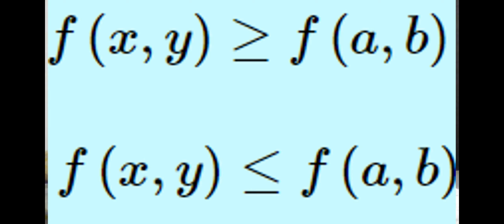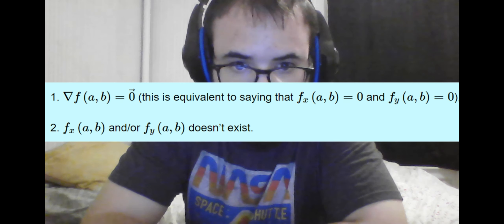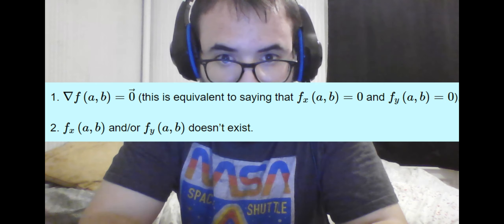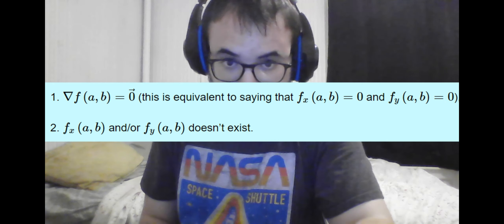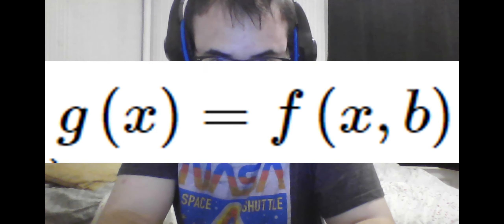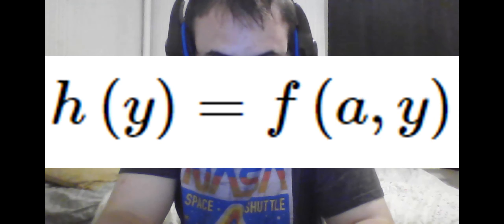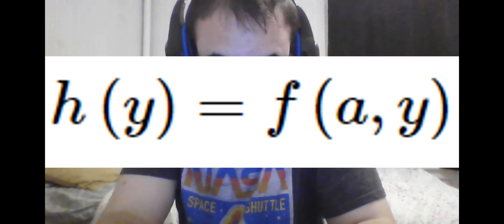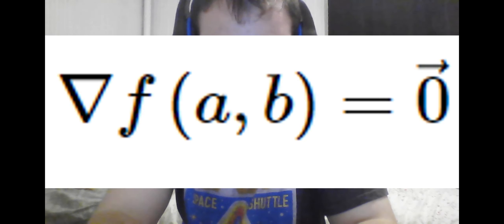Calculus III Tutorial #20: Relative Extrema of Multivariable Functions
Hello everyone,

For this tutorial video, I would like to explain how to figure out relative extrema of multivariable functions, as well as formulas/rules you can use to predict when exactly they will occur.